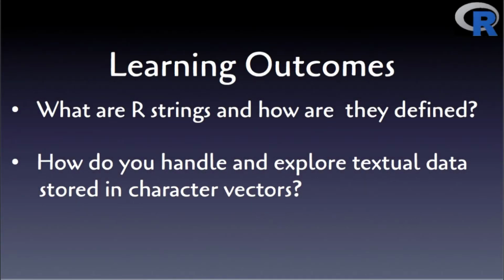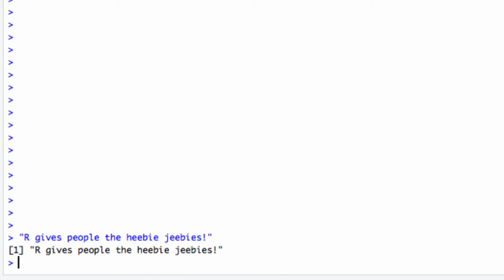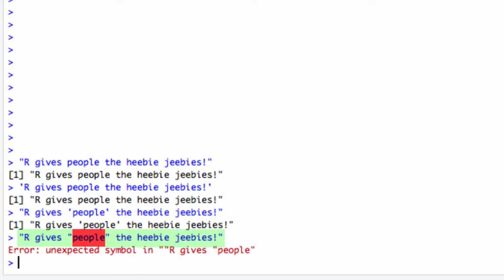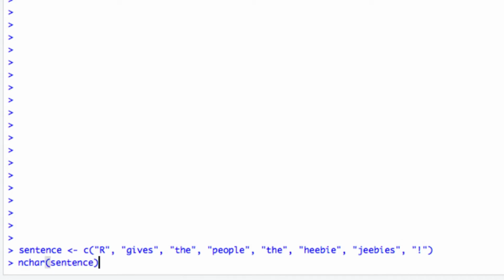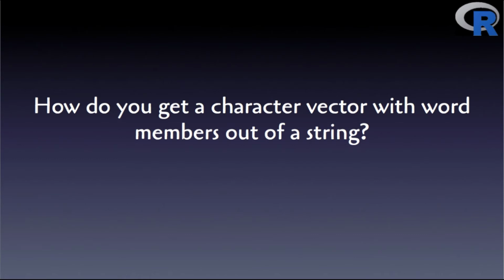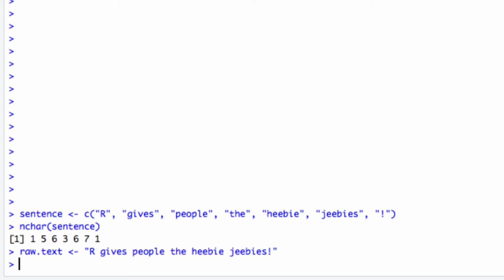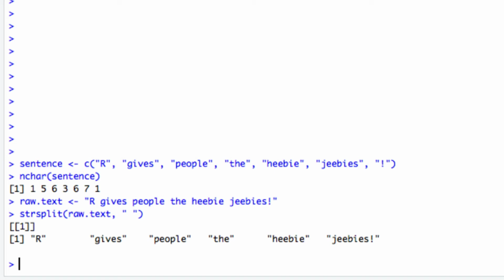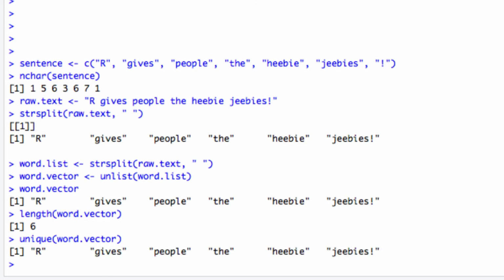8 - Character Vectors II and Strings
In this tutorial, you will dig a bit deeper in the building blocks of a character vector, namely its members, strings. You will learn what an R string is, how it is defined, and lastly you will see some of the basic tools R provides you to handle and explore textual data stored in character vectors.

0:40 What is an R string and how is it defined?
3:40 Using nchar() [How do you find the number of characters of each string in a character vector?]
5:51 Using strsplit() [How do you get a character vector with word members out of a string?]
8:07 Using unlist() [How do you convert the list returned by strsplit() into a character vector?]